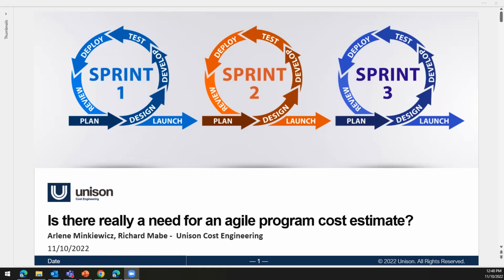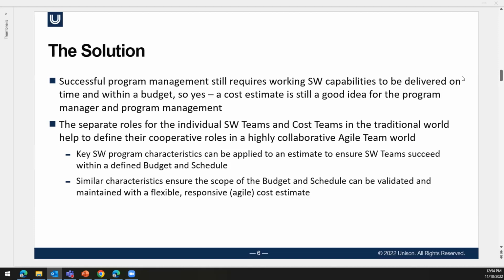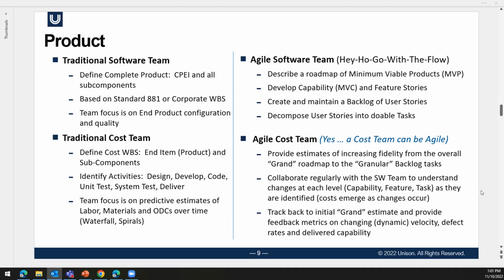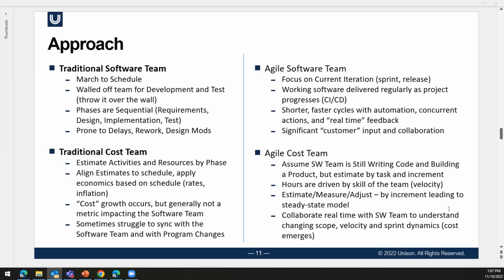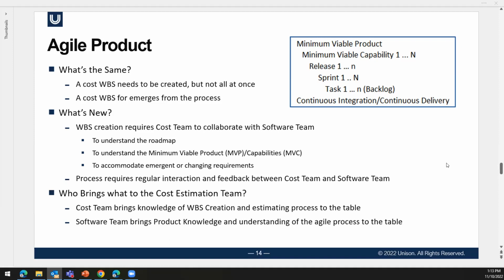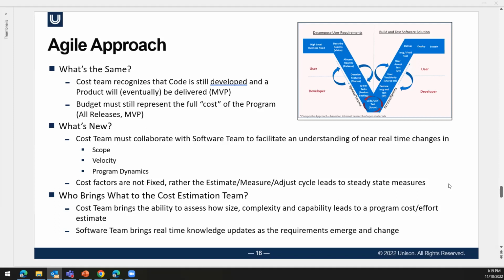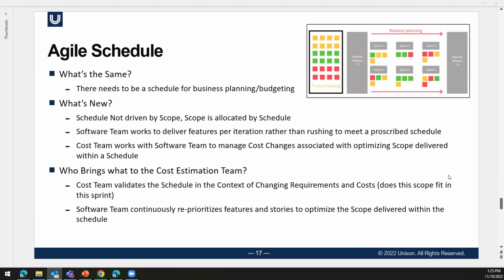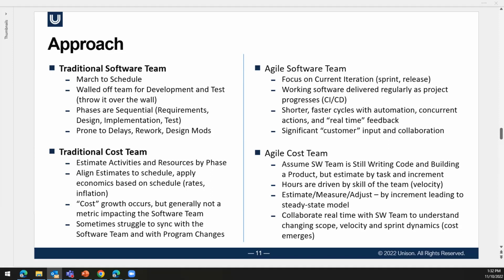Agile Estimation - Software Developers and Software Estimators Working Together? by A Minkiewicz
A Minkiewicz CII 2022